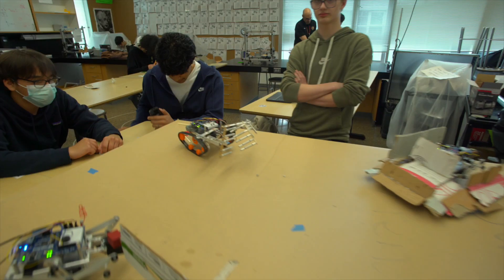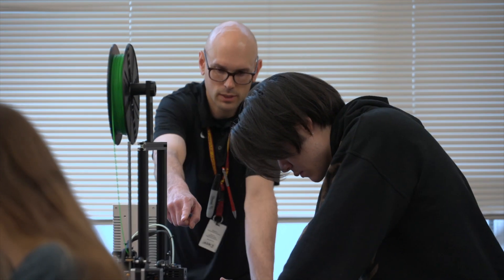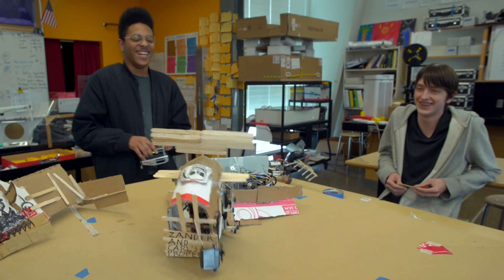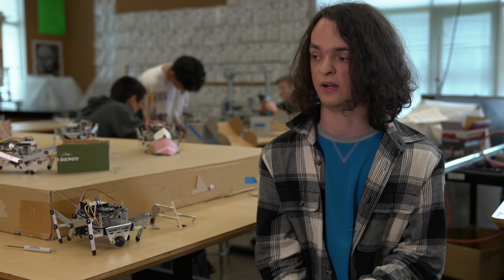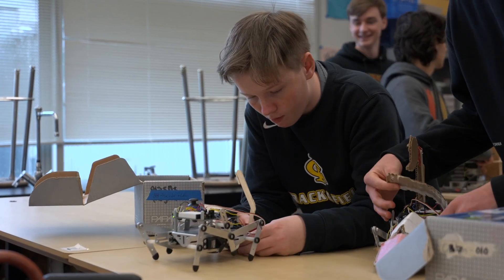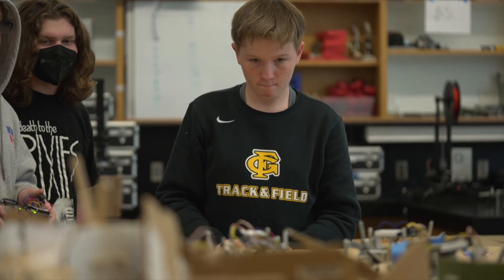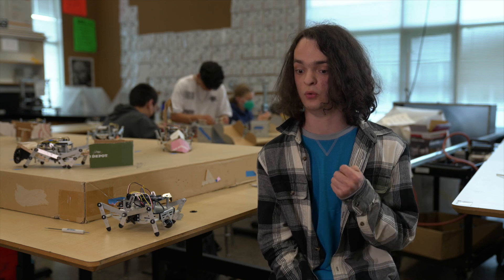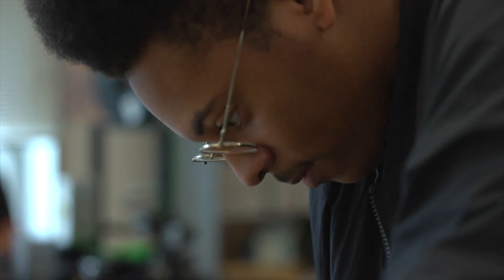Forest Grove HS Mechatronics & Micro Electronics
CC: Spanish available